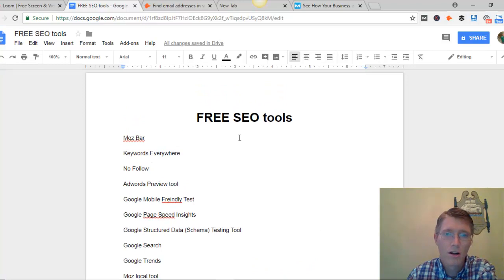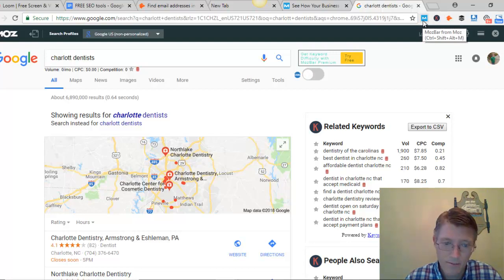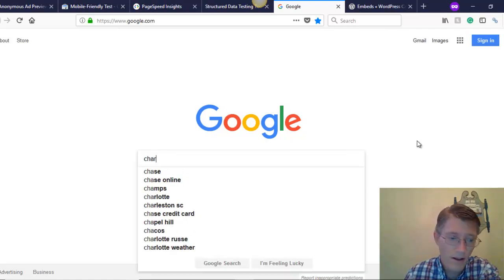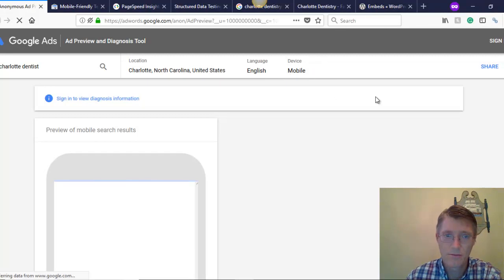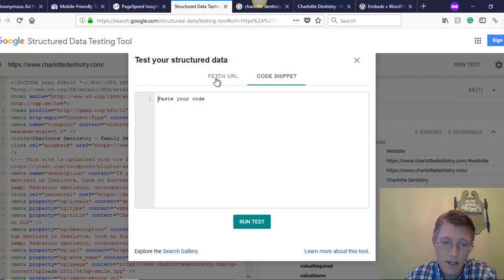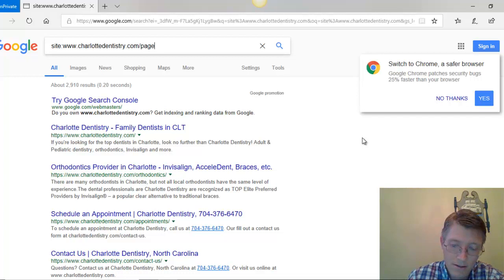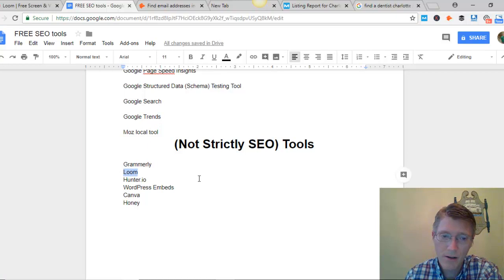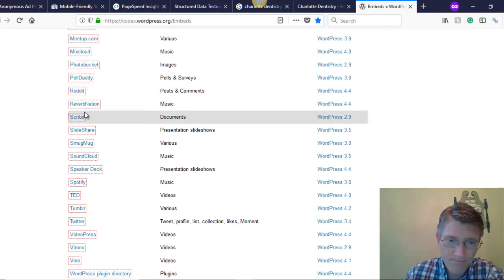Free SEO Tools to Help Your Website that I Use All the Time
I see a bunch of bad ideas about what Free SEO Tools are out there to use.

So, I create this video showing you exactly what I use to find Keywords, to gauge how competitive and expensive it will be to rank for something, etc.

For some reason the video of me in the corner box is not in-sync with the audio.  Kinda weird.  I'm not great a creating videos.

Anyway, if you have any questions, just let me know.

Thanks!